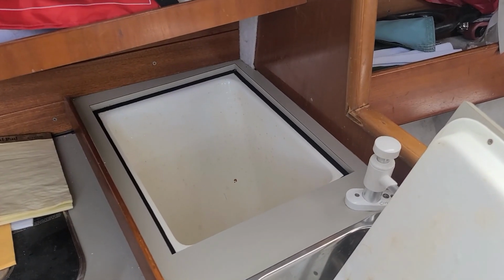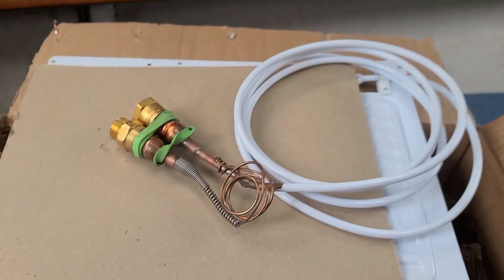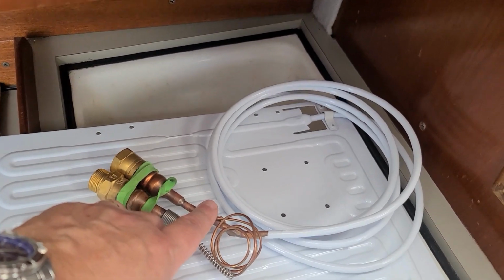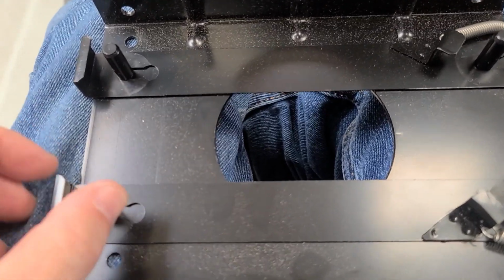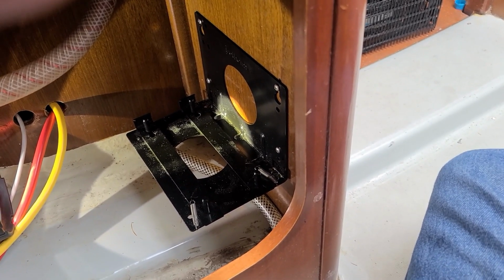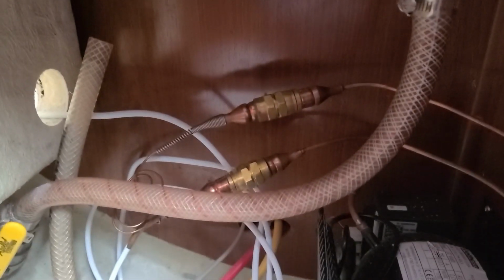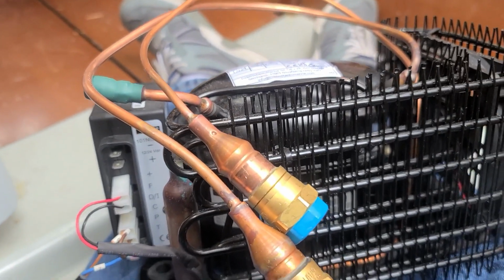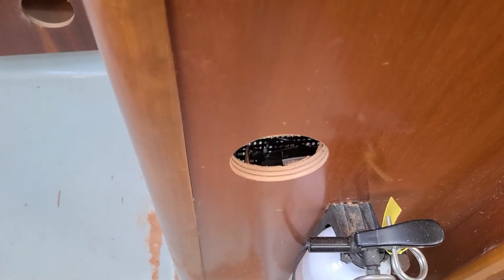Refrigeration on a First 235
I have been making mods to Seeker to improve the comfort level for cruising. One that is going to make a huge difference is adding refrigeration. The 235 comes with an "ice box" though, for one, it has no drain, and two your ice is pretty much used up to just cool down the box and then all your items are in a pool. It is awesome to be able to go to the boat and have everything nice and cold in the fridge. Trust me on that.

A note on electric coolers, they only cool down about 40 degrees F from ambient. Not the best when it is 90+ out.

This video shows what I did to install the Isotherm Compact “GE80”. It has an evaporator and a compressor. It is pretty much the smallest unit that they sell, and it wasn't cheap. All in about $975.00 and about 3.5 hours of work. Power draw is 6.25 amps, 75 watts.

This is the installation that worked on my boat and my First 235. Yours may be different. Of course if your boat is different, it will be.

I shot this on my phone and merged the videos together. Wasn't going for Academy Award level production value.

 The foam on my ice box is 1" thick, that is the minimum you should have. It seems to be fine and I will be testing on an overnight in regards to draw and will report back on those results. If you are going out for days in the tropics, add some foam. You could get a half inch to an inch probably glued to the outside.

This is the best solution for me and my boat. Again, yours may be different.